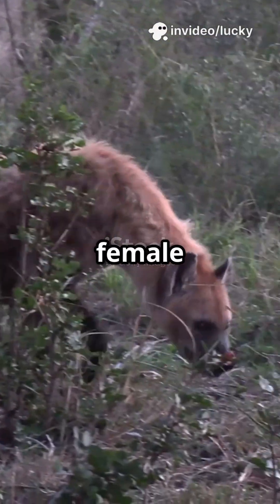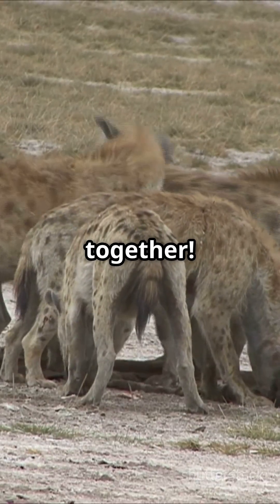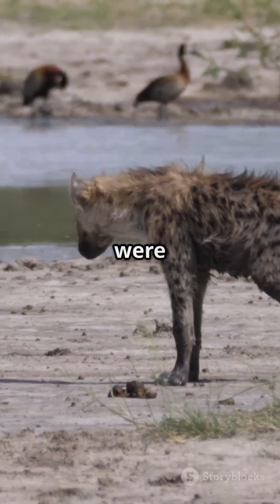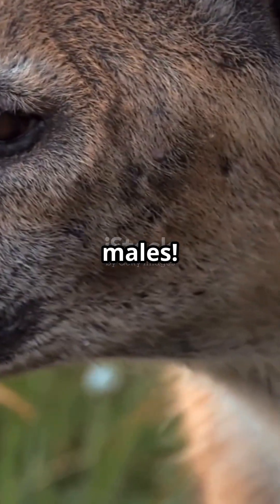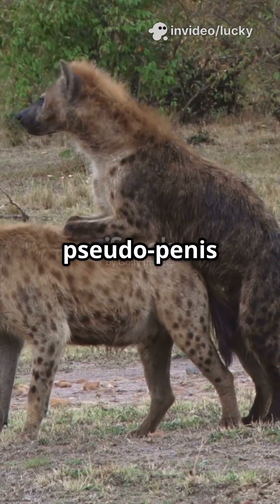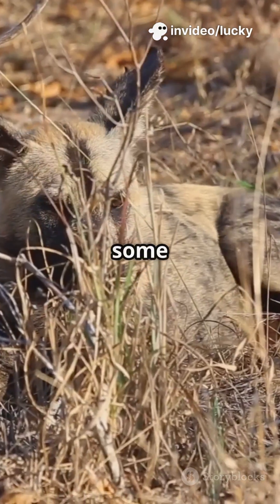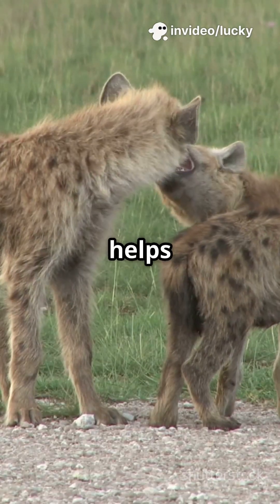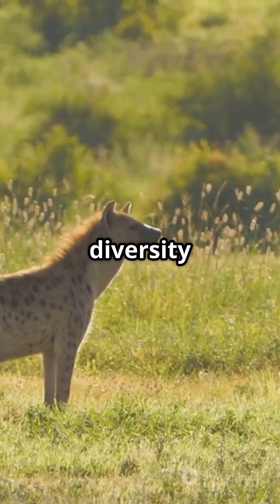Female Hyenas with Male Organ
In this captivating 3-minute video, we delve into the intriguing world of African spotted hyenas and explore the unique anatomy of female hyenas. Discover why these remarkable creatures possess male-like organs and learn about their fascinating roles in social hierarchy and reproduction. We'll uncover how these adaptations contribute to their survival in the wild, challenging traditional perceptions of gender among animals.

Join us as we reveal the secrets behind these powerful predators and their extraordinary biology!